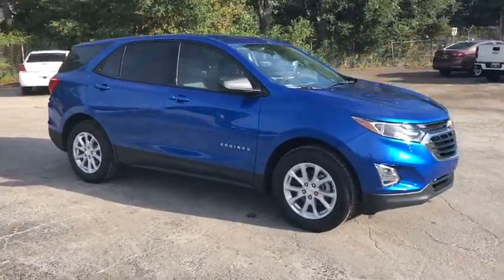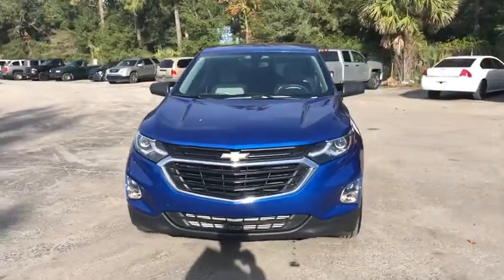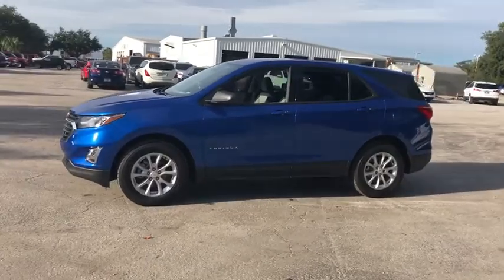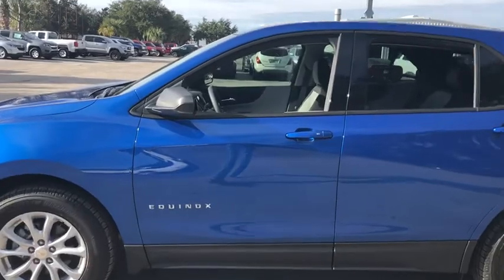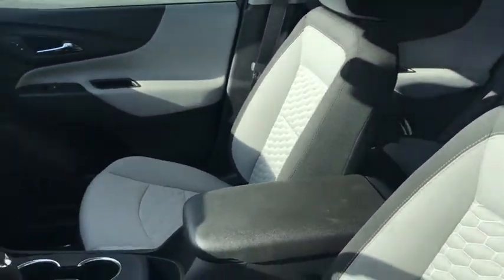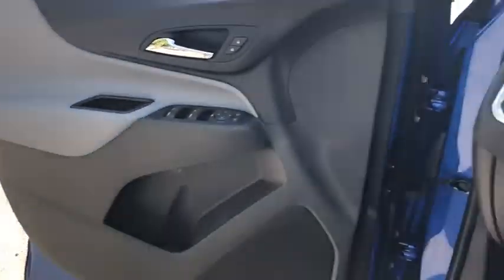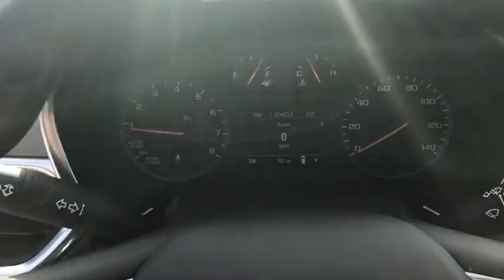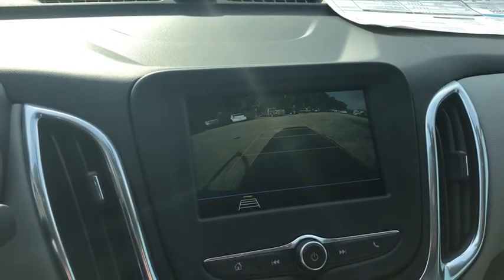2019 Chevrolet Equinox Ocala, Gainesville, Leesburg, The Villages, Crystal River, FL TT40057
Blue Metallic N 2019 Chevrolet Equinox available in Ocala, Florida at Palm Chevy Ocala. Servicing the Gainesville, Leesburg, The Villages, Crystal River, FL area.

FWDbrbrRecent Arrival! 26/32 City/Highway MPG